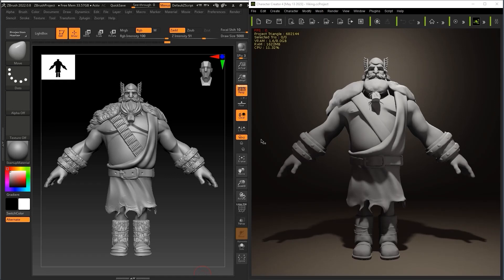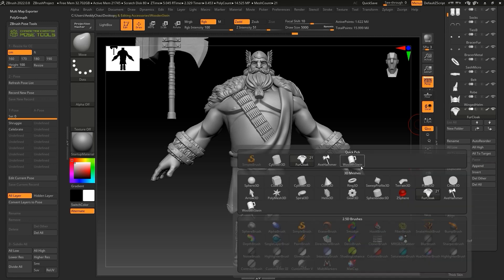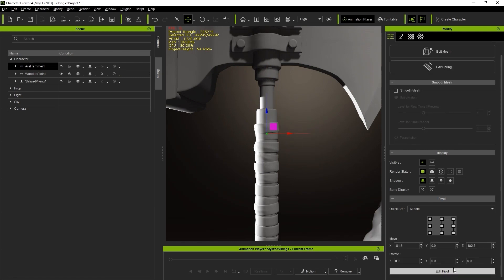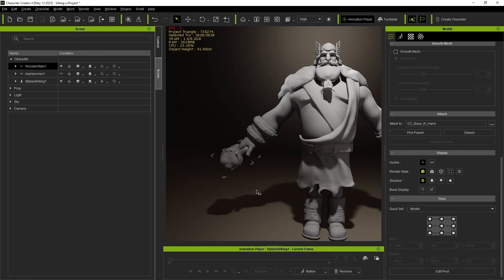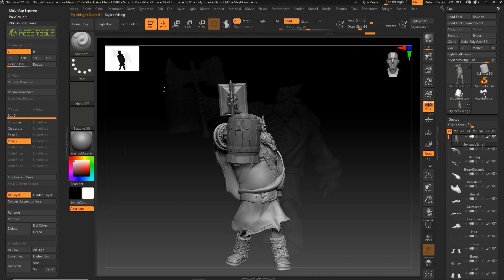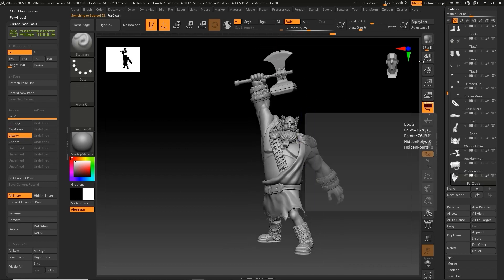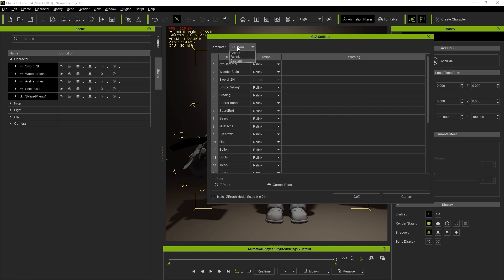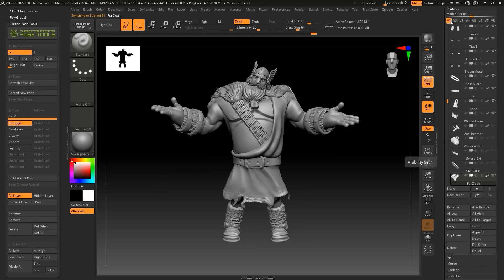Creating Accessories for Postured Characters | Pose Tools & Pose Link Tutorial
The Pose Link plug-in and Pose Tools provide an optimized pipeline between Character Creator and ZBrush for artists who want a more efficient workflow.  In this tutorial, you’ll learn about how you can add accessories to your character and get them all set up in CC, and use the different poses and visibility presets to display the desired pose/accessory combination.

00:00 Intro
00:10 Creating Accessories in ZBrush
04:15 Applying Accessories in Character Creator

▪ Character Creator to ZBrush Posing pipeline (Pose Link & Pose Tools plugin)

✦ONLINE HELP
[Character Creator]